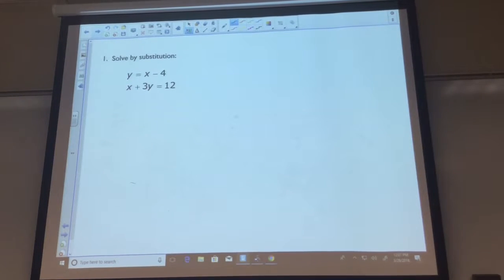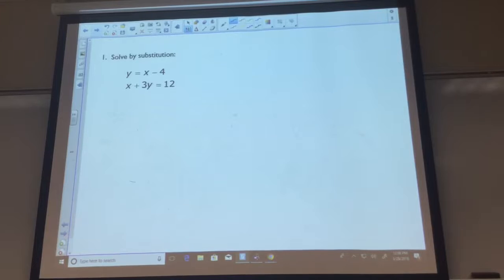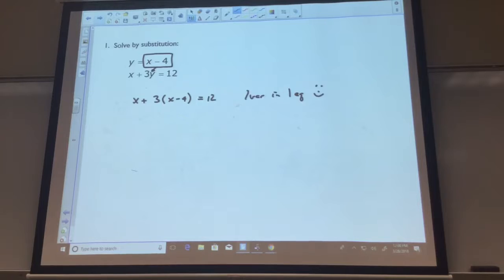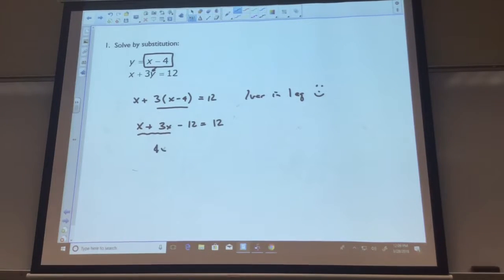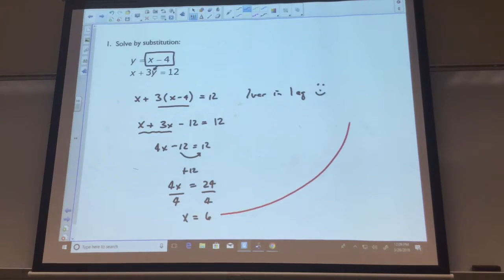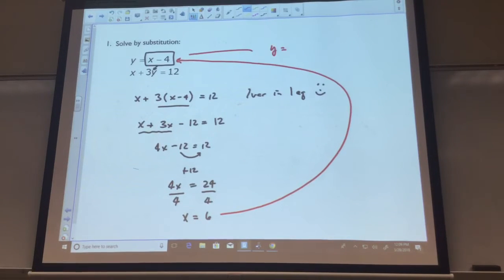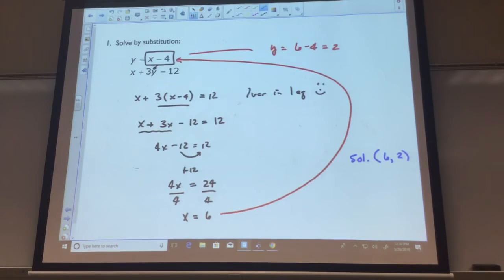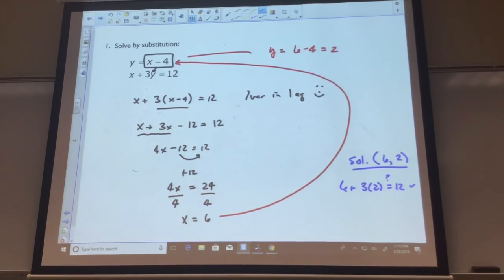Math-105 TEST IV (MASTER THIS SHIT ) VIDEO#9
End of CLASS ONE ! After nine videos.